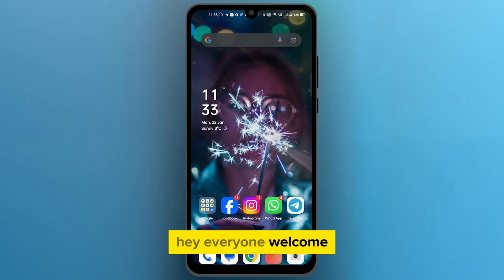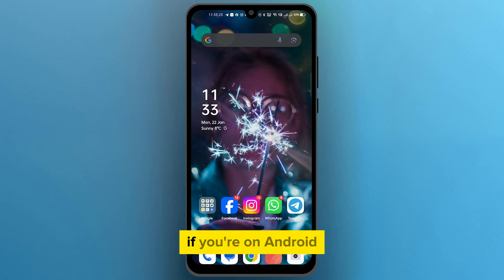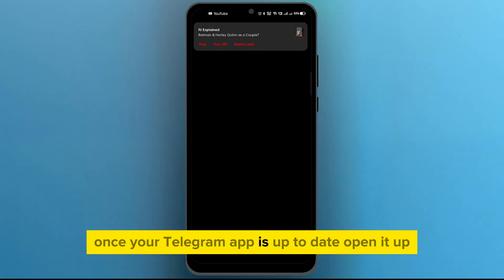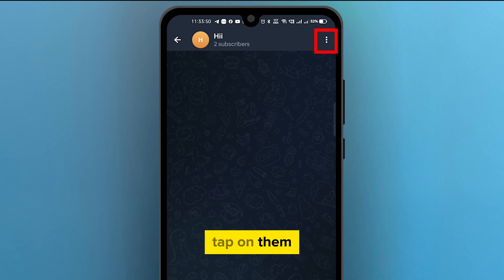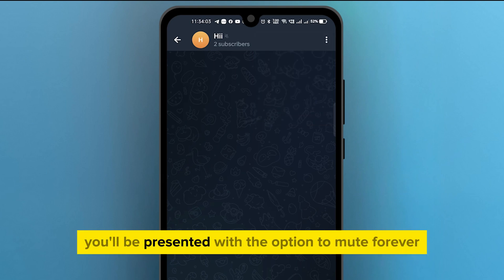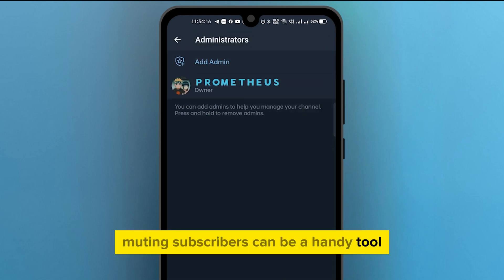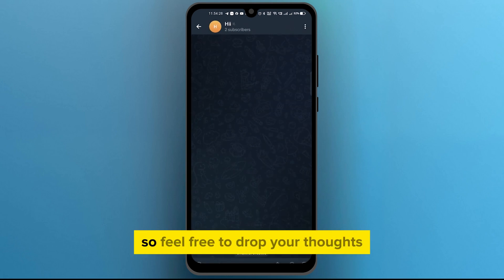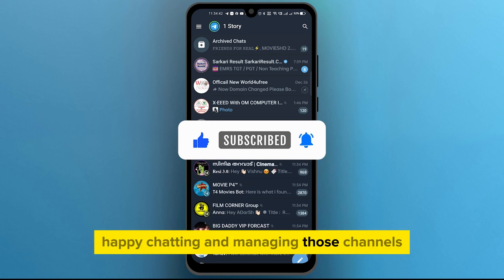How to mute Subscriber in a Telegram Group [2024] Easy Tutorial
Welcome to our comprehensive tutorial on "How to Mute Subscribers in a Telegram Group"! Whether you're a group admin looking to maintain peace or simply wish to streamline your Telegram group's notifications, this video is your go-to guide. We cover everything from ensuring your app is up-to-date to navigating through admin settings to mute subscribers effectively.

Timestamps:

00:00 - Introduction to Muting Subscribers in Telegram
00:28 - Updating Your Telegram App
00:41 - Finding Your Telegram Group Admin Settings
00:55 - Muting Subscribers Forever in a Few Clicks
01:09 - The Benefits of Muting Subscribers
01:23 - Closing Remarks and More Telegram Tips